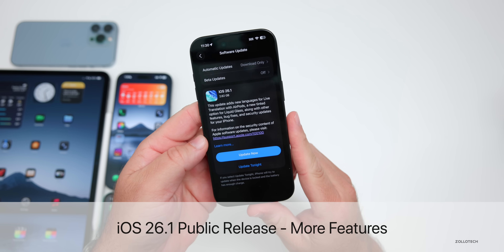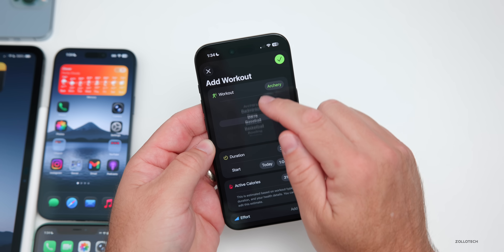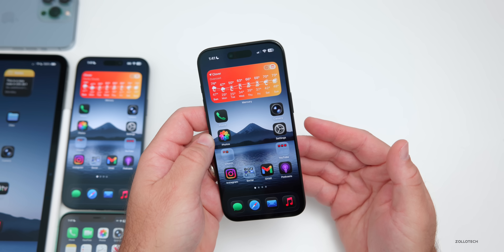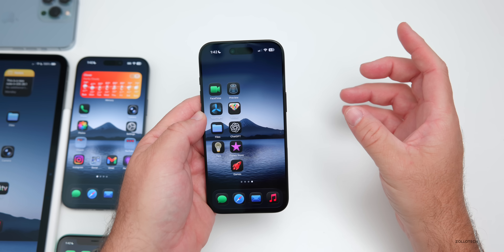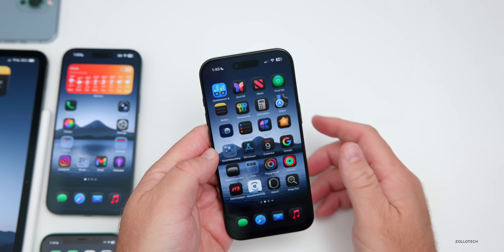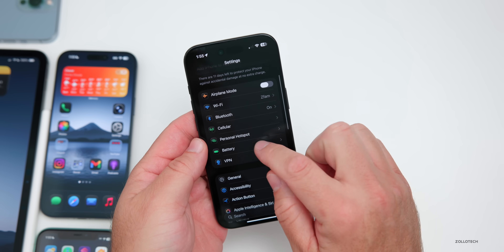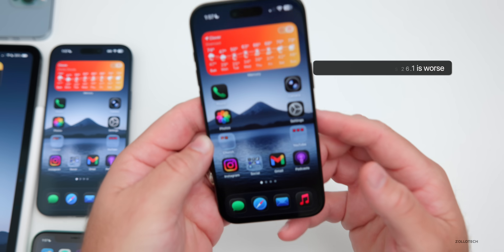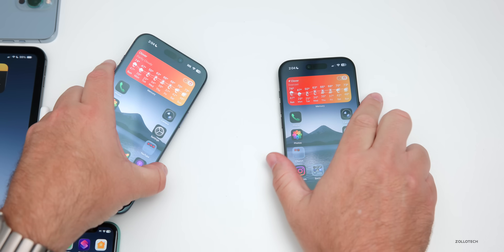iOS 26.1 - Here It Is! (The Outcome)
iOS 26.1 - The Outcome! - iOS 26.1 Released to the public almost a week ago and is the latest public release.  iPadOS 26.1 is also out along with older updates with iOS 18.7.2 and iOS 26.2 Beta 1.  After using iOS 26.1 for a week full time there are even more features to talk about.  In this video we go over the iOS 26.1 experience in depth covering iOS 26.1 battery life, performance, bugs, what was fixed and much more.

This is the weekly in depth iOS 26.1 update for that includes even more detail based off hundreds of users with iOS 26.1 on various iOS 26.1 Devices. In this video I am using M5 iPad Pro 13, iPhone 11, iPhone Air, and iPhone 17 Pro Max.

In this video we answer the question; Should you update to iOS 26.1 to help you decide if it’s time to update.

iOS 26.1 Released To The Public on November 3, 2025

iPhone 17, iPhone Air, iPhone 17 Pro and iPhone 17 Pro Max released on September 19, 2025.

*Chapters*
00:00 - Everything New
00:49 - Nintendo App Update
01:17 - A New Watch Challenge
01:38 - New Features, Changes and Updates
01:57 - Manually Add A Missed Workout
02:24 - Stop Swipe To Stop
03:01 - iOS 26.1 Experience
03:14 - Bugs and Bug Fixes
03:28 - Here is What’s Fixed
03:45 - CarPlay Issues
04:30 - Here is what needs to be fixed
04:40 - Widget Page and Lag
05:05 - Control Center Ghosting
05:22 - Icon Issues
05:43 - RAM Management
06:37 - The Bug One
07:25 - Keyboard overlapping
07:45 - Performance
08:06 - Thermals and Heat
08:51 - Benchmarks
09:19 - Battery Health and Battery Life
09:58 - The Outcome!
10:24 - Comments
12:28 - Storage
12:59 - A Step Forward
13:40 - What do you think?
14:02 - Conclusion